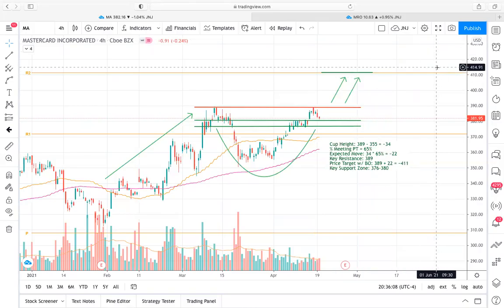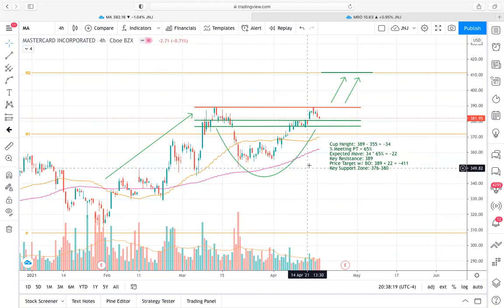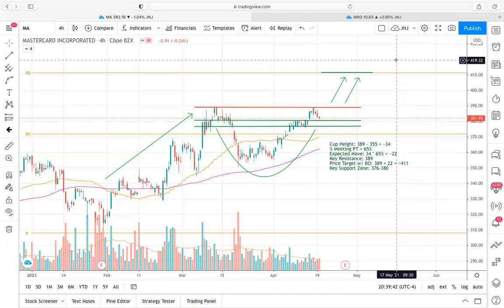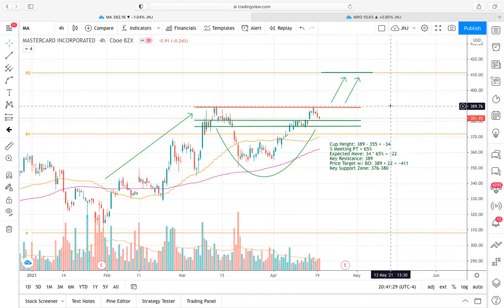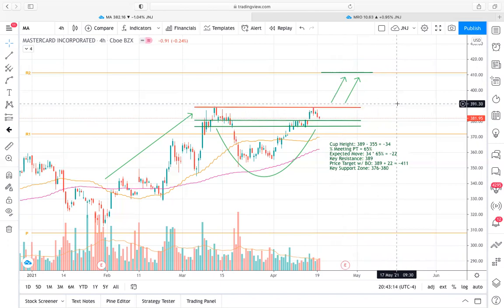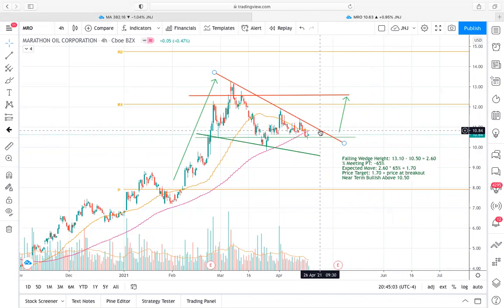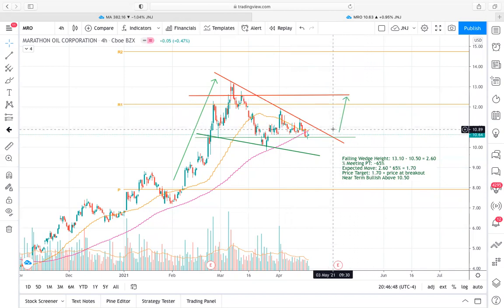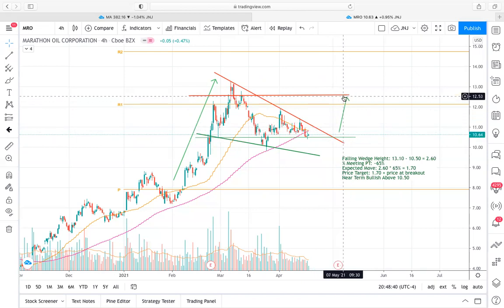Weekly Watchlist: Bullish on MA and MRO